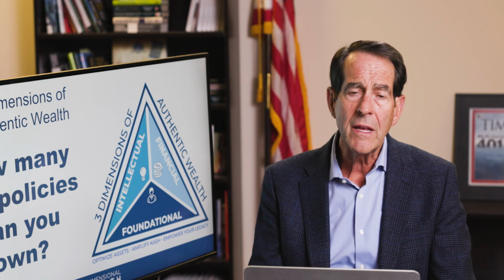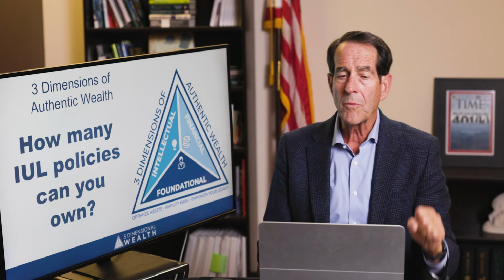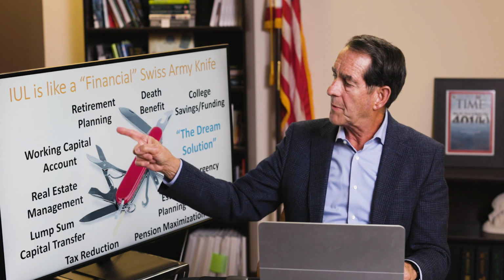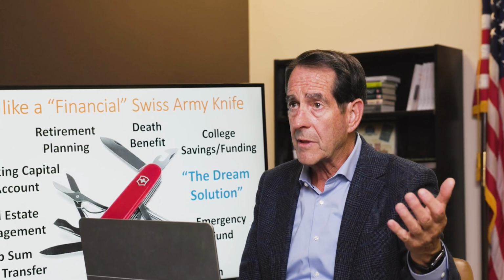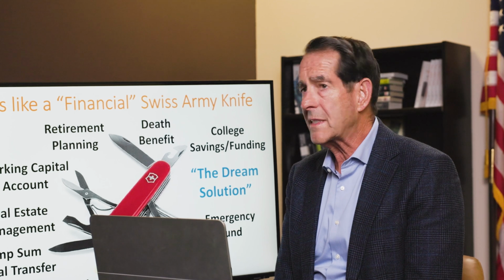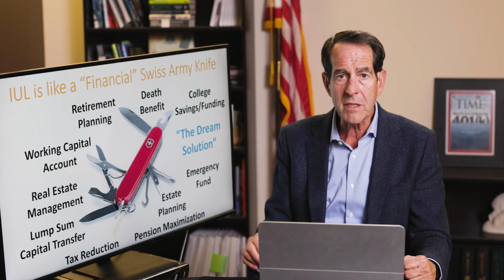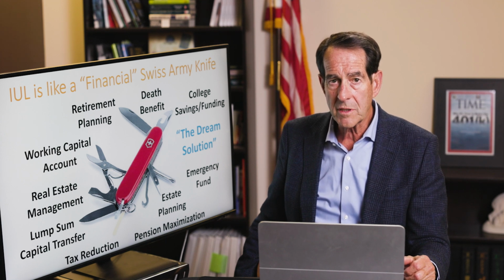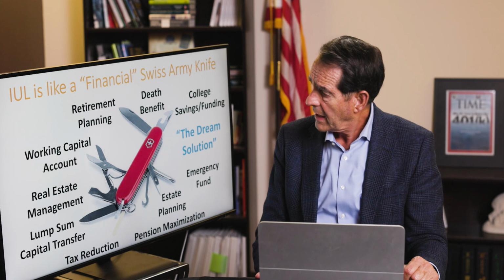IUL Policies! How Many Can You REALLY Own?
Discover the benefits of owning multiple Indexed Universal Life (IUL) policies and how they can optimize your financial strategy. In this video, Doug Andrew explains the health and financial qualifications for IULs, asset optimization techniques, and why IULs are the ultimate tool for liquidity, safety, and tax-free growth. Learn how to diversify your wealth and maximize your financial potential with IULs.

00:00 - Owning Multiple IULs
00:44 - Key Elements of Prudent Investments
02:26 - Asset Optimization with IULs
06:06 - Surrogate Insured Policies Explained
06:48 - Financial Guidelines for IUL Coverage
10:38 - Reasons for Owning Multiple IULs
14:06 - Applications: Emergency Funds, Real Estate, and More
16:00 - Diversification Across IUL Policies
18:04 - Access Educational Resources

a Free Copy of "The LASER Fund"

a Free Copy of "The LASER Fund" Book!